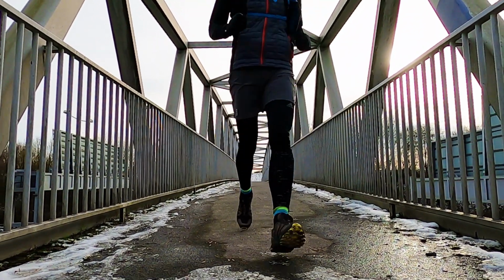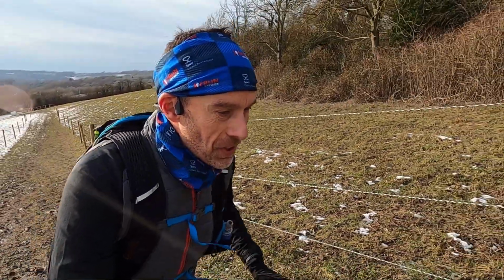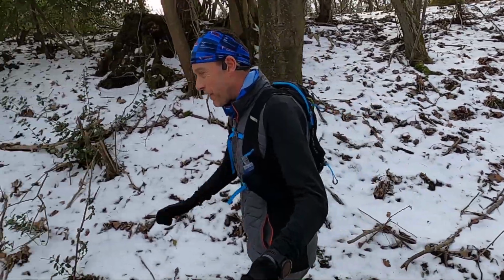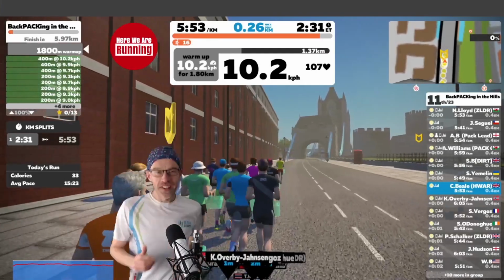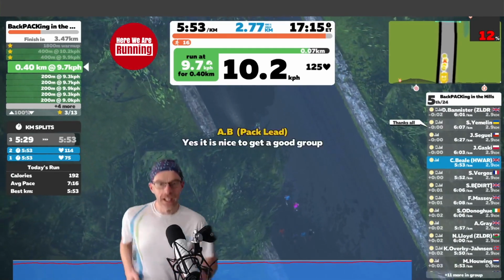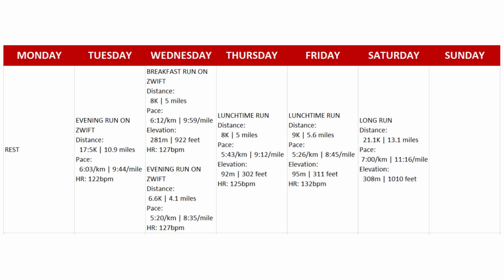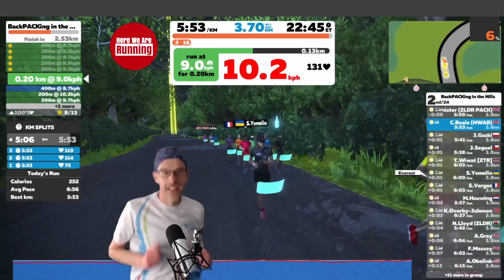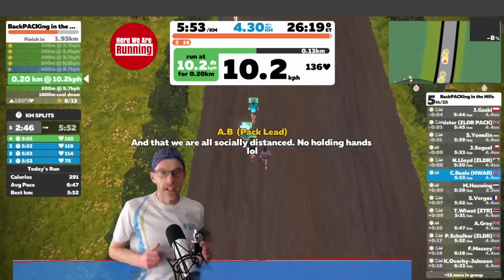Training for a 50 Mile Ultra | North Downs Way 50 Weekly Training Vlog | 20 MILER FAIL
This week was going so well and then when Saturday came, it was time for a 20 miler on the trails. That's when things didn't go to plan. Check out this week's training vlog for the North Downs Way 50, to find out what happened. Also, I have a new running watch to tell you about.

MY RUNNING GEAR AND NUTRITION

• Road Shoes - Brooks Adrenaline GTS 20
• Road Shoes - Asics Gel Kayano 27
• Road Shoes - New Balance FuelCell Prism
• Trail Shoes - Salamon Speedcross 4
• Garmin Forerunner 235
• Heart Rate Monitor Chest Strap
• AfterShokz Aeropex
• AfterShokz OpenMove
• AfterShokz Trekz Titanium Headphones
• Aonijie Running Backpack
• Soft Running Water Bottles
• Running Headlamp

BEST CAMERA GEAR FOR MAKING RUNNING VIDEOS

• GoPro Hero 8 Black
• Joby GorillaPod 325 Tripod
• GoPro Carrying Case

BEST CAMERA GEAR FOR YOUTUBE VLOGS

• Canon EOS M50
• Rode VideoMicro
• Video Lighting
• Joby GorillaPod 1K Kit